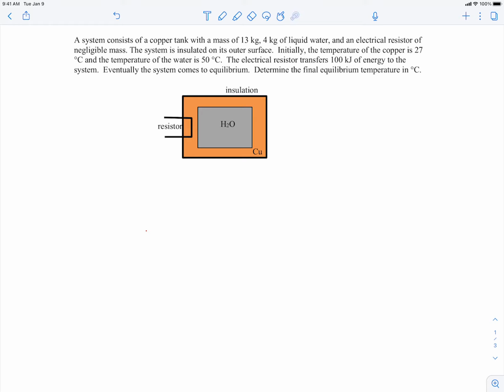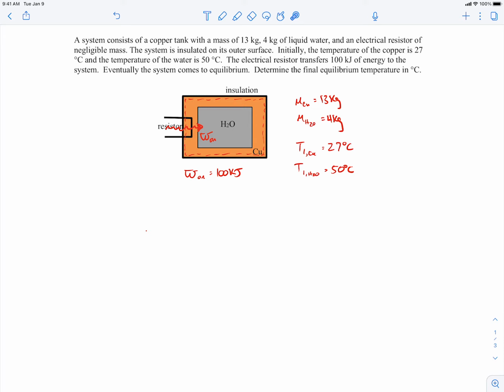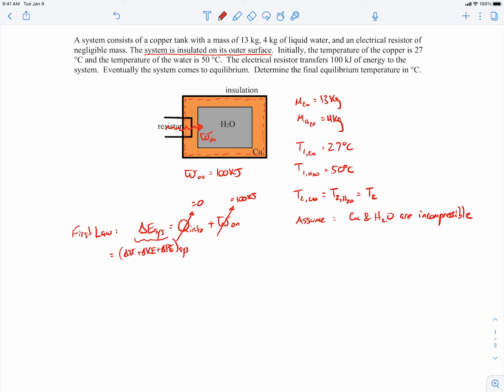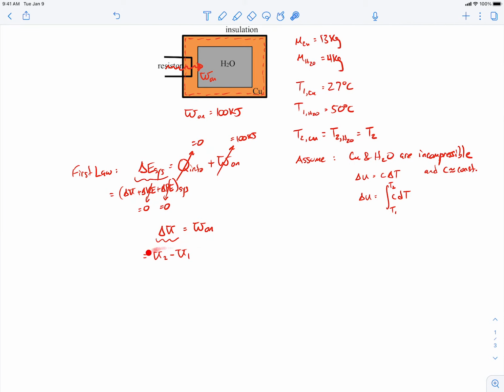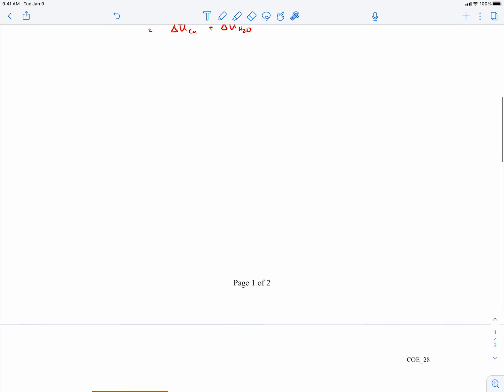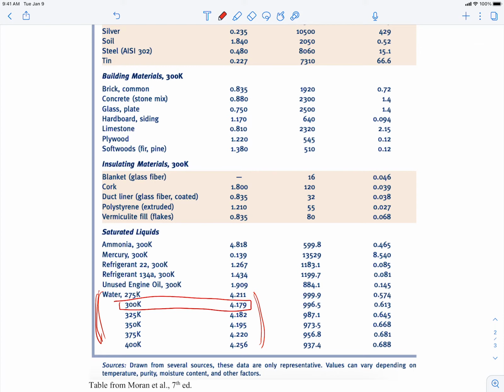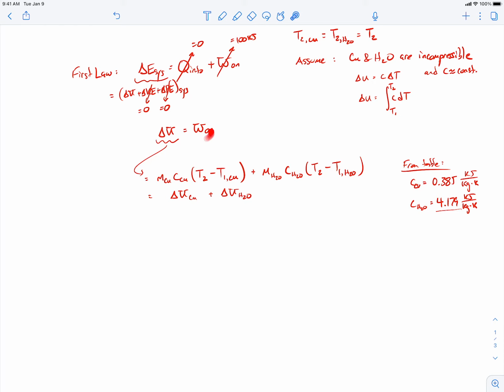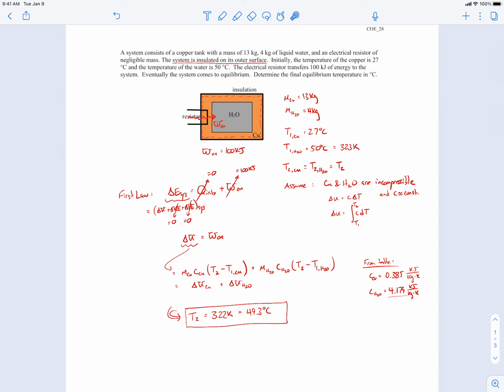First Law - Incompressible Substance Example - COE 28